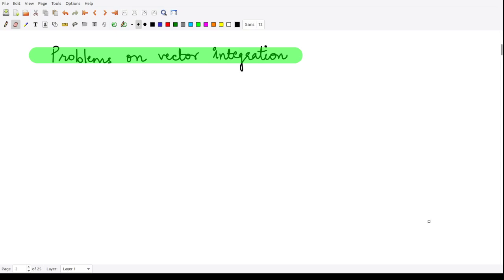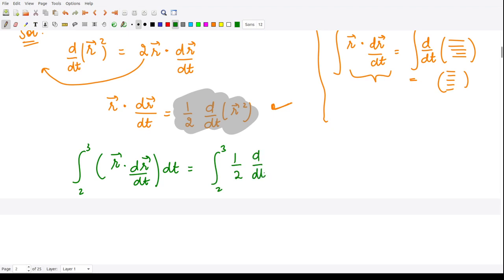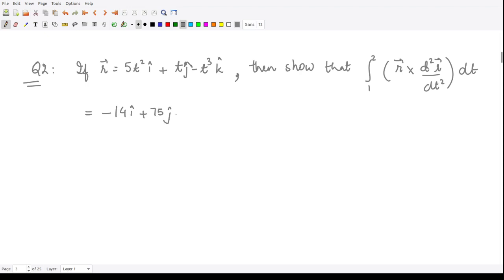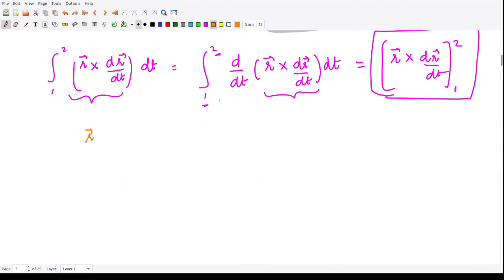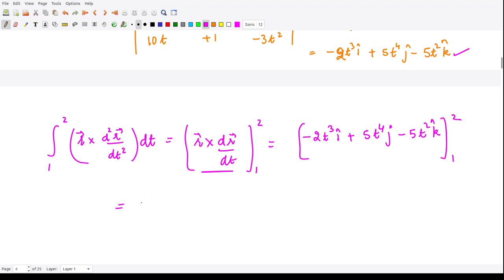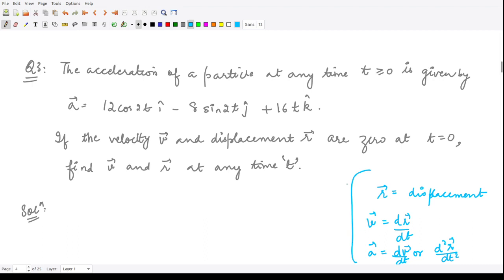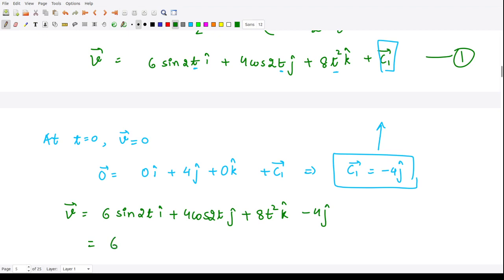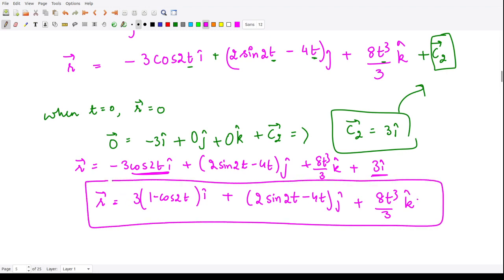Lecture 21: Problems on vector integration